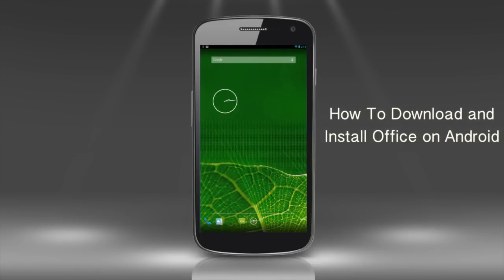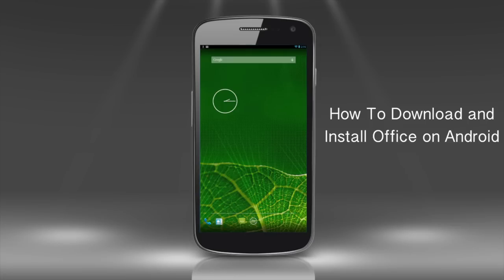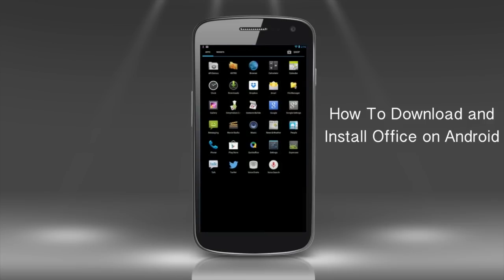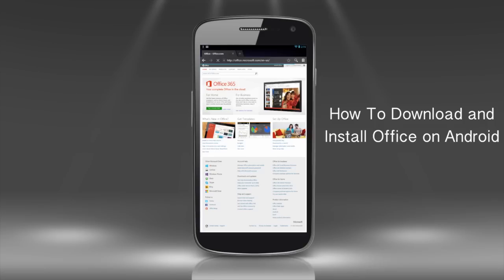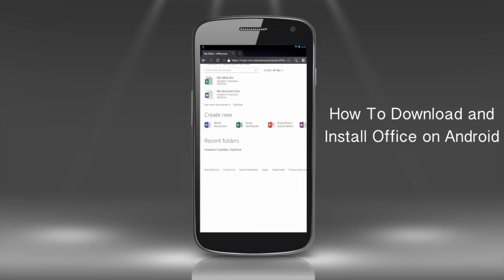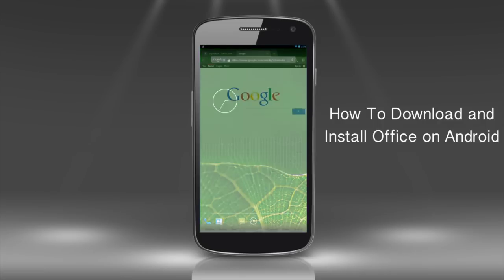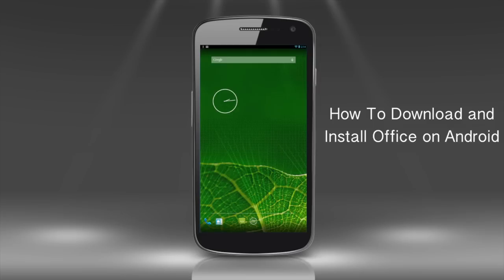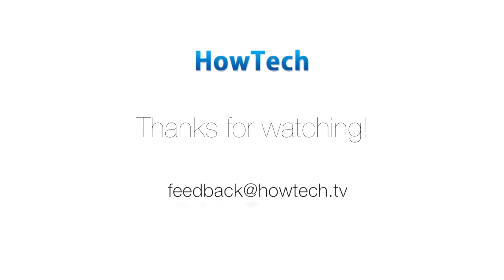How to Download and Install MS Office App for Android Phone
Read iSecrets.
New magazine about gadgets and mobile technology.

While you Android software is very permissive towards saving the "unknown" text files on your phone's screen, you'll need the additional apps to actually work with these text files.

You probably thought of MS Office app for your Android phone. Unfortunately, such an app does not exist. But the methods of working with text files on your Android that we'll show you in this tutorial match the capabilities of the MS Office app pretty closely.

Step 1.  The first method is not an app, but an online service.Point your web browser app and go to the web address that you see on the screen This is an official online version of Office 365 that allows you to work with your Office files online like you would within a traditional suite. This service comes for a small monthly fee, but you can opt for a free 1 month trial.
Since we already have an account, we sign in. As you can see, it's possible to work with our DOC files and Excel files just like we would be using the Office.

Step 2. To further augment the comfort, Microsoft is offering an Office Mobile app that plugs in directly to your Office 365 account for fast access to your documents. Note that you willl need to have an active subscription to Office 365 to use the app at its full potential.

Step 3. Another free alternative to Microsoft Office on Android device is Quick Office. Eventually Quick Office has become an integrated part of what is now offered by Google in Google Drive. You're probably familiar with it. It's useful to know that Google Drive offers your basic file editing functions for your MS Office documents. There your go!

Result: That was the short overview of how you can work on your Android phone with your Microsoft Office files. Good luck!